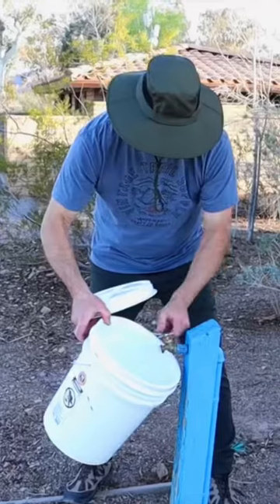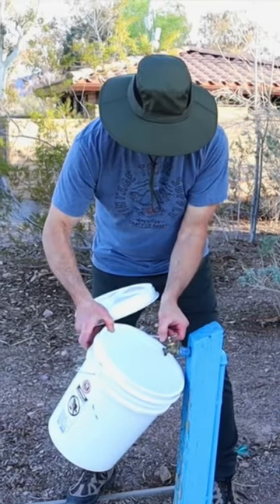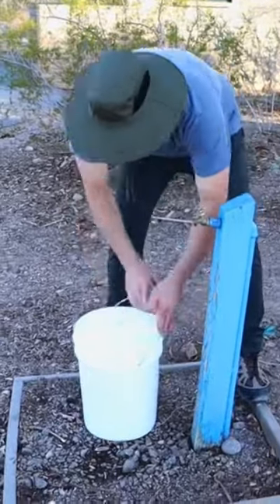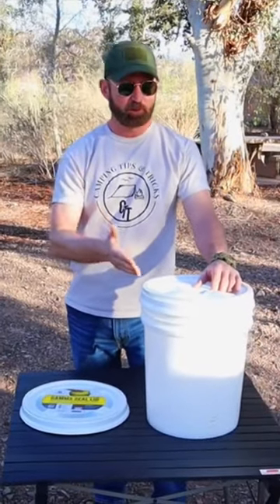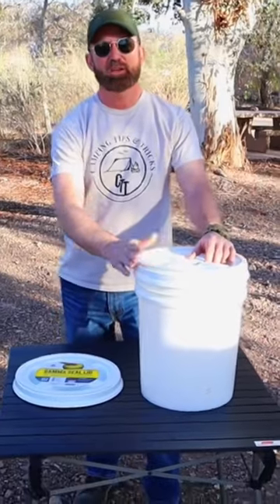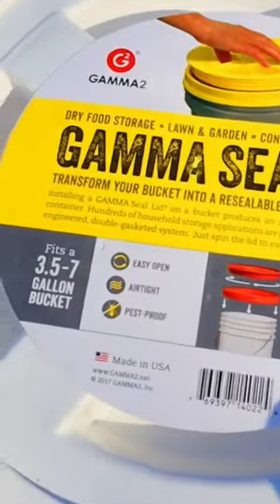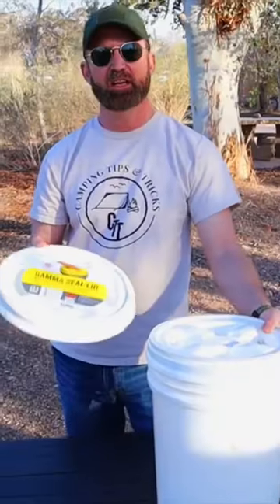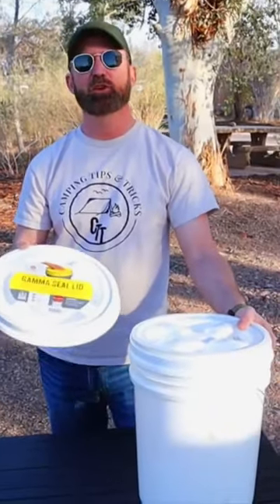Extreme Water Storage💦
Stop using Jerrycans! This is where we recommend a 5 gallon bucket and a “Gamma Lid”. This system makes it easy to carry gallons of water easily without spilling. Even if you are at a campground a bucket with a Gamma lid will make transporting water a breeze! This is a top 10 camping gear hack for sure!

Perfect Water Storage
✅Gama Lid, Made in USA 🇺🇸

✅5 Gallon BucketFood Grade Made in USA 🇺🇸

➡️”WOW” 12volt Inflatable Pump

➡️ Coleman Air Mattress | Double-High

➡️TEAR-AID Inflatable Repair Kit

➡️Blue Moving Blanket

➡️Camo Moving Blanket

🟢EZ-Up Ambassador Canopy:

🟢EZ-Up Sidewalls:
⬇️Our Favorite Tent⬇️

✅Coleman Instant Tent 8 Person
💦Rain fly 8
Ground Tarp 10x12

✅Coleman Instant Tent 6 Person
💦Rain fly 6
Ground Tarp 8x10

✅ 🔥 Mr. Heater Buddy Heater

Fred at CT&T
505 E Windmill Lane
89123